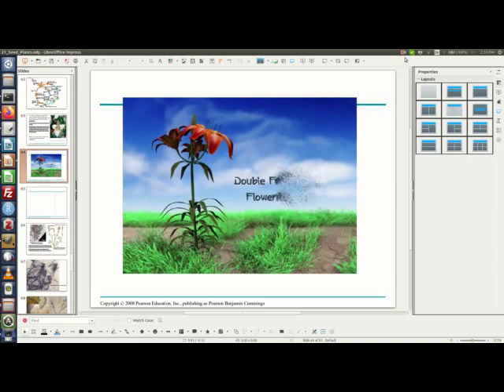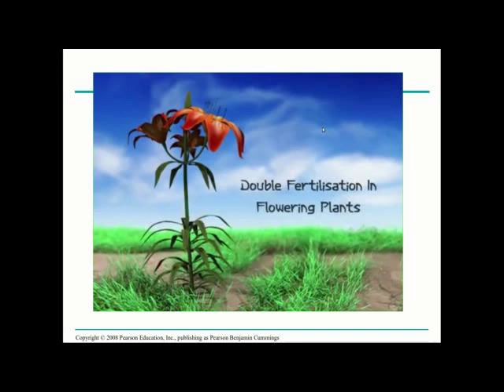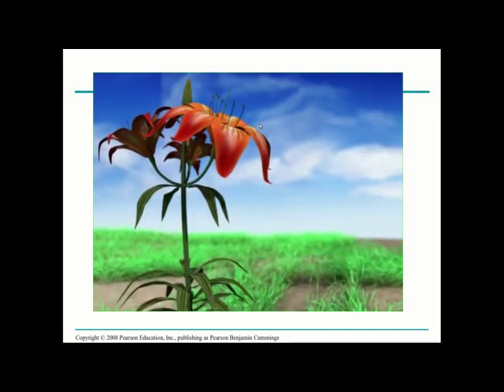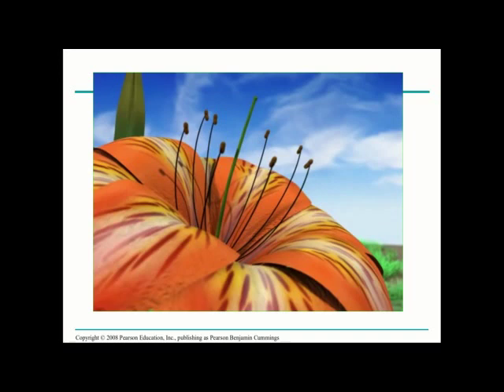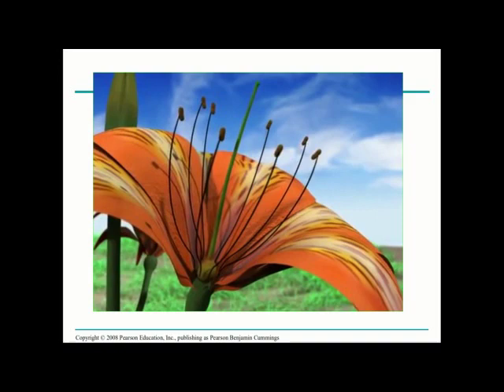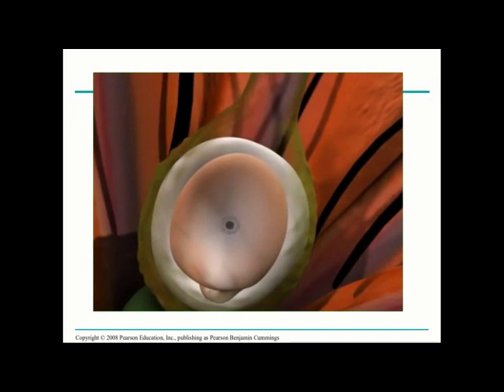seed plants 3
Some thoughts about angiosperms